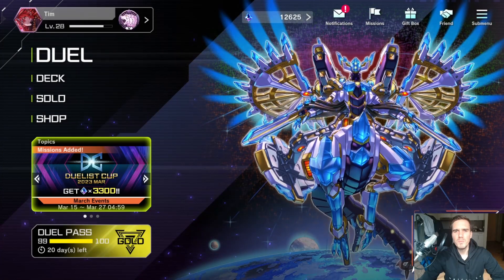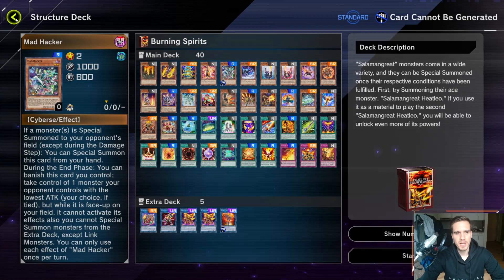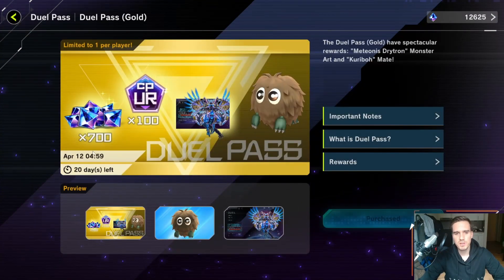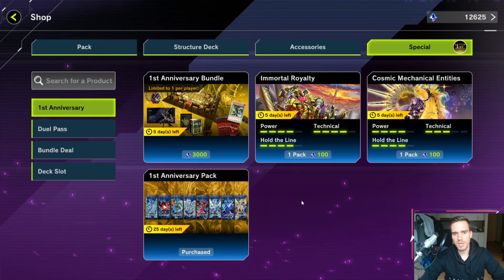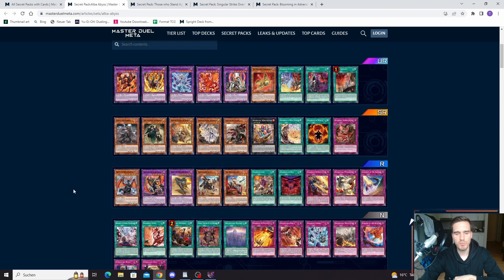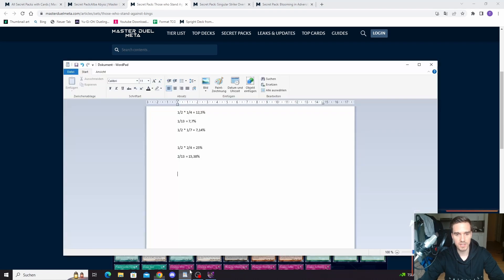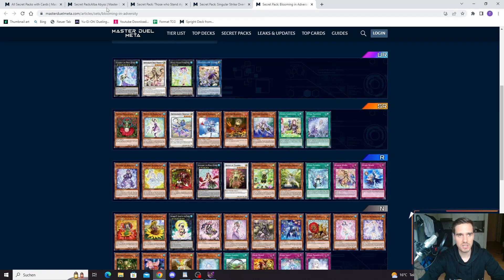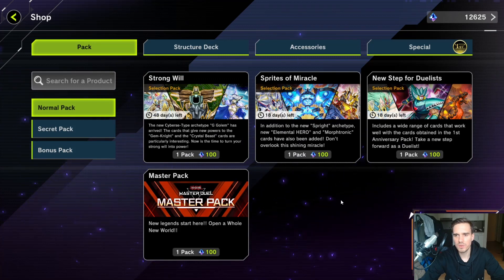ULTIMATE GEM SAVING GUIDE - MUST BUYS in the SHOP and BIGGEST TRAPS! Yu-Gi-Oh [Master Duel]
BUY THESE ITEMS FROM THE SHOP! But stay away from these! BEst offerings in the Shop Yu-Gi-Oh Master Duel and how you can save gems!